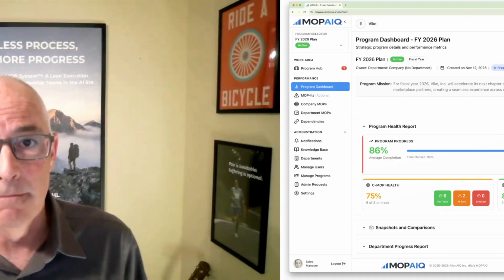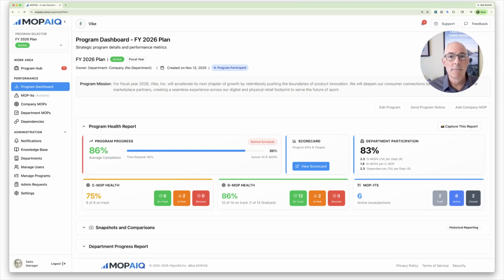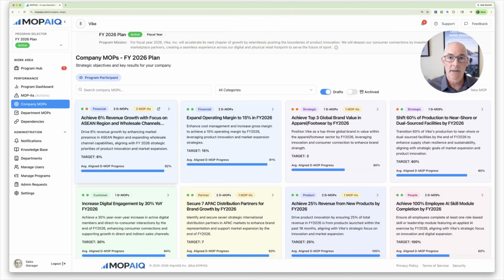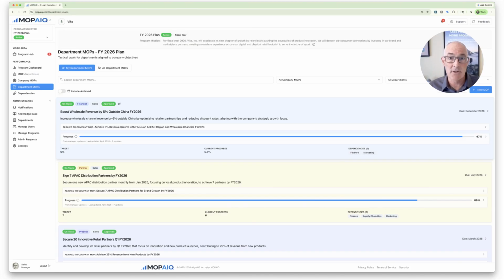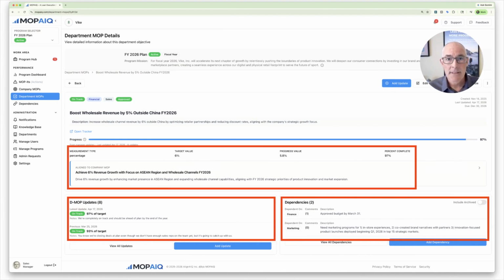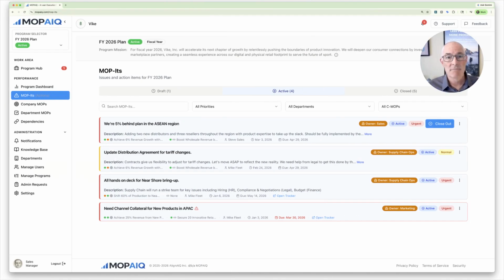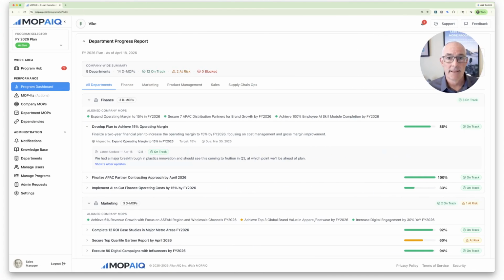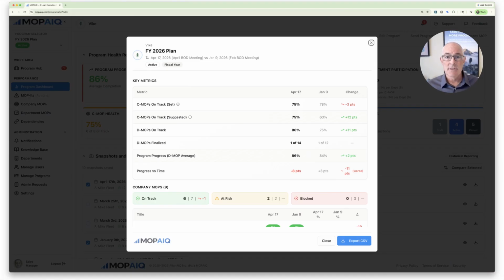MOPAIQ Overview - Leadership Execution Engine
A quick walkthrough of MOPAIQ, the Leadership Execution Engine.

In this video, Pete Buhl walks through how MOPAIQ helps companies connect strategy to execution through Company MOPs, Department MOPs, MOP-Its, dashboards, and reporting views designed for leadership teams and boards.

Note: Portions of this video use an AI-generated avatar version of me for efficiency and consistency. The ideas, script, and content are mine.

MOPAIQ is built for Leadership teams who want a lighter operating rhythm with more clarity, better alignment, and less process overhead.

MOPAIQ helps leadership teams:
Define strategic priorities clearly
Align departments to company-level outcomes
Track progress over time
Surface blockers without cluttering the strategic layer
Create better operating visibility for leadership and boards
Use AI to support stronger planning and execution

Chapters
00:00 Intro
00:20 Program Dashboard
01:02 Company MOPs
01:32 Department MOPs
02:12 MOP-Its
02:40 Department Progress Report
02:59 Snapshots with Comparisons
03:29 Summary and Outro